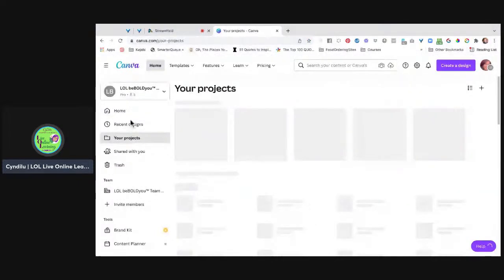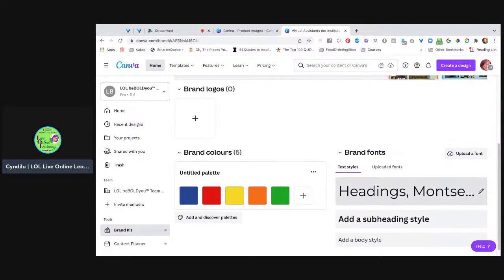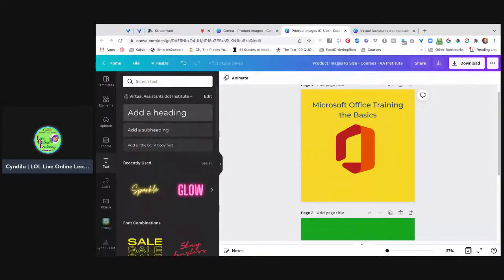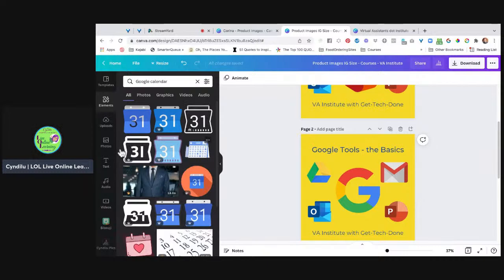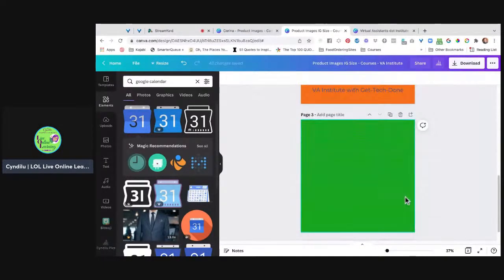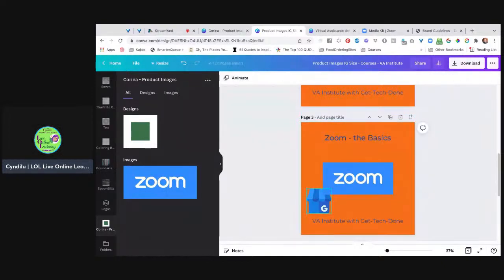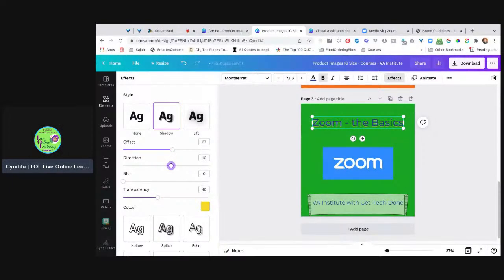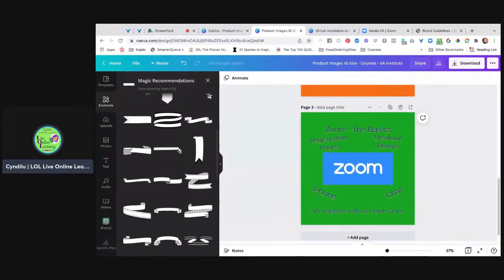Creating Live in Canva Again! Creating Graphics for the Product Images for all the places!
With Guest Corina - Who is doing a soft launch of her Get-Tech-Done Trainings
Three Graphics are needed for the programs. So let's see how much we can get done for her!